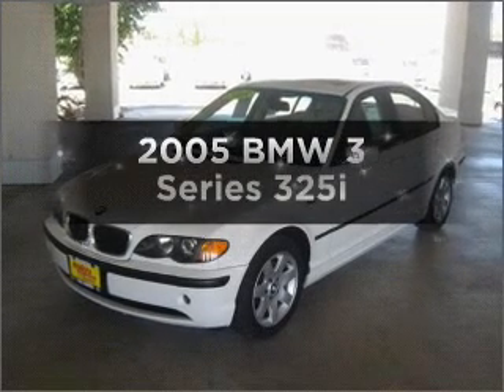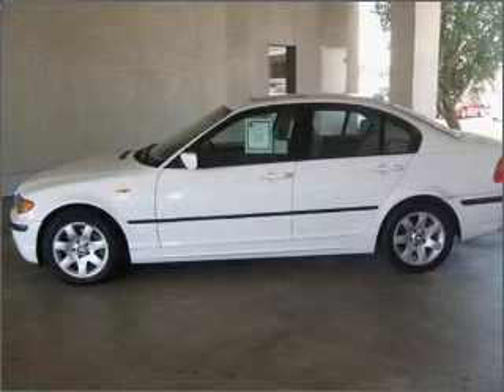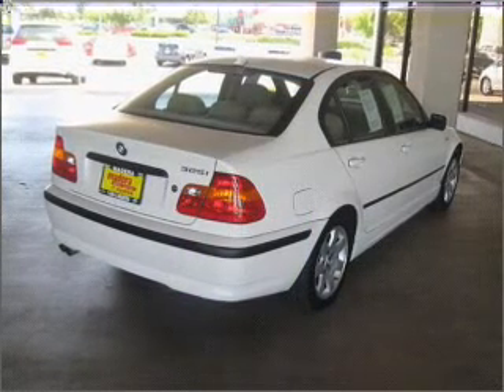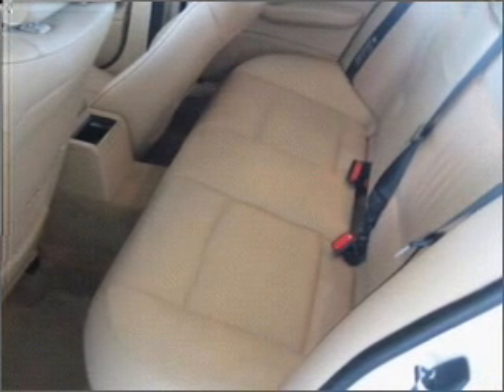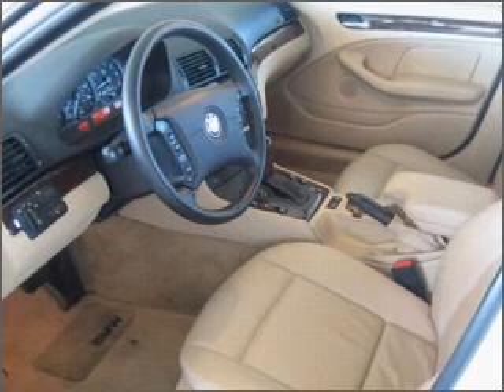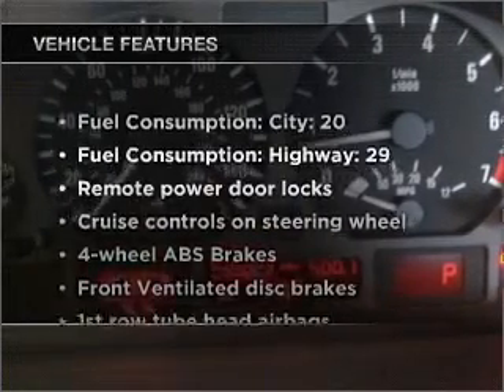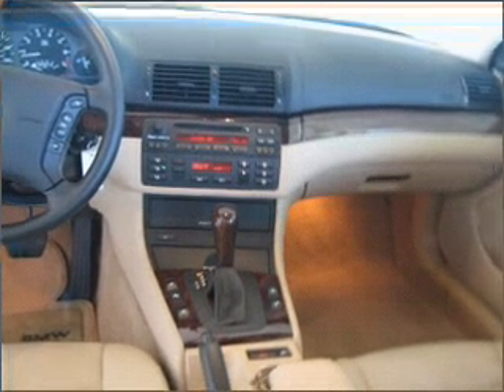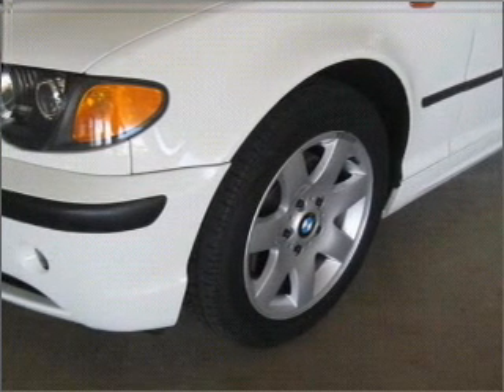2005 BMW 3 Series - Madera CA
Year: 2005
Make: BMW
Model: 3 Series
Trim: 325i
Engine: 2.5 liter inline 6 cylinder 24 valve
Transmission: Automatic
Color: Alpine White
Mileage: 59023
Address:
1300 Country Club Dr
Mad